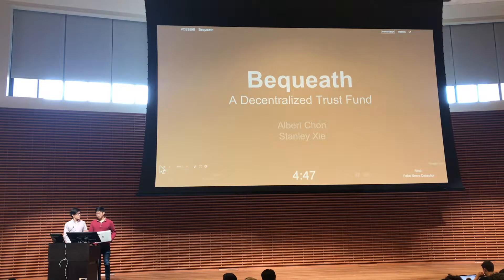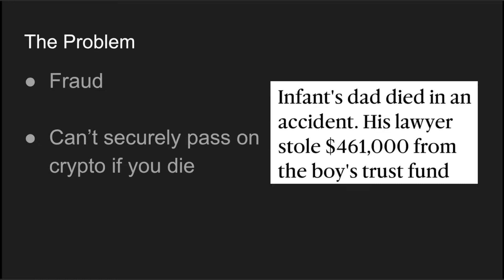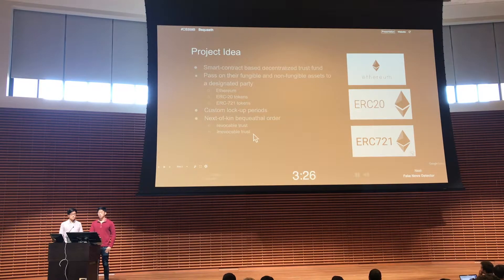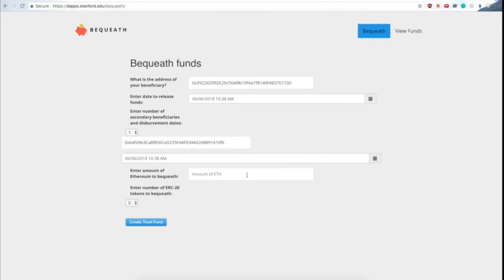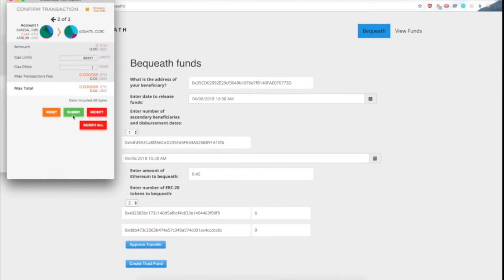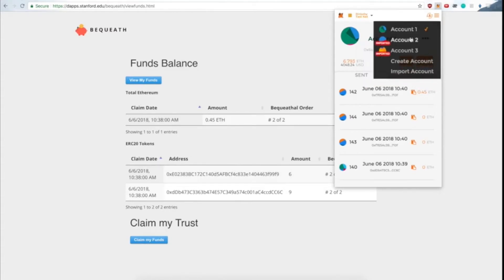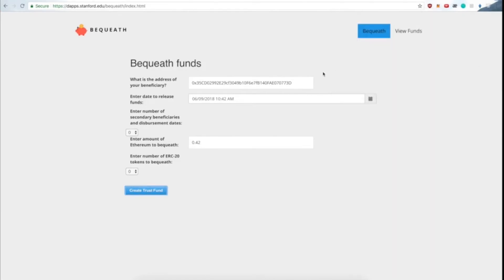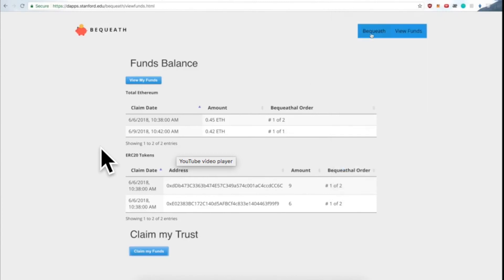Stanford CS 359B - Bequeath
Stanford University CS 359B - Designing Decentralized Applications on Blockchain final presentations, 2018 Spring

Bequeath - A Decentralized Ethereum Trust Fund